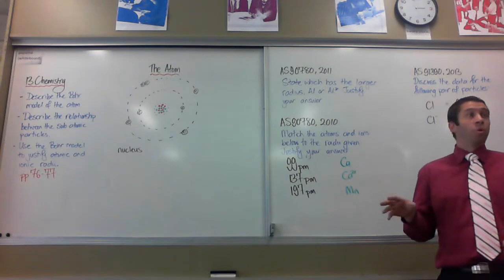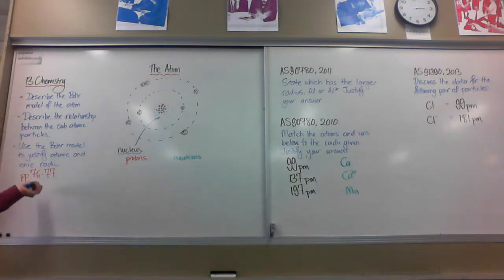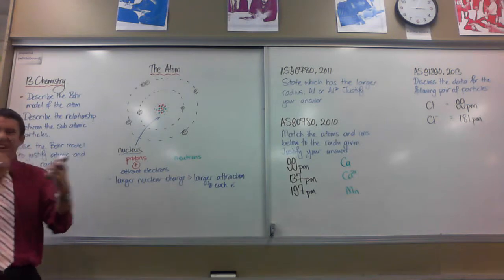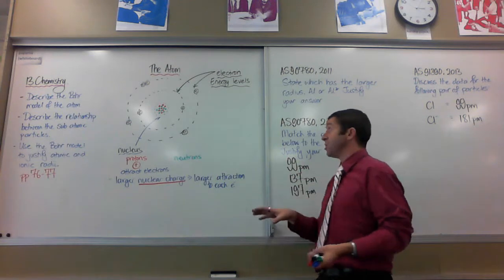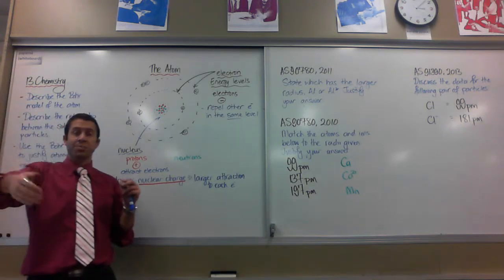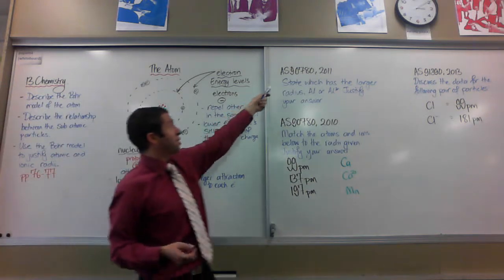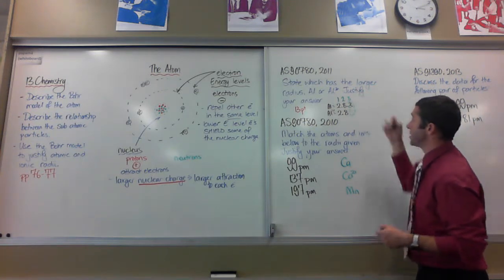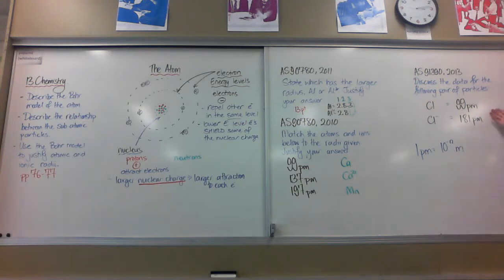Bohr Model of the Atom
Using the Bohr Model of the atom to explain atomic and ionic radii